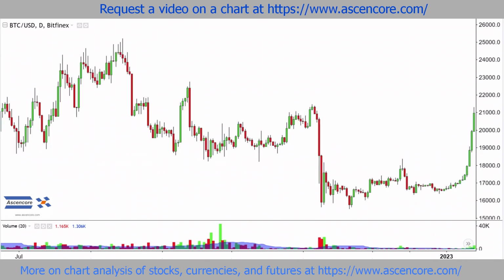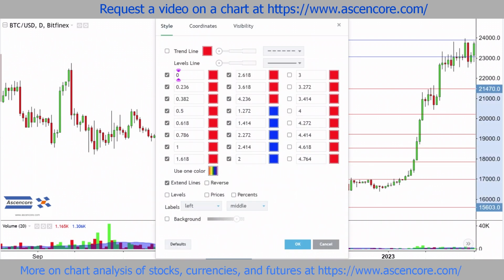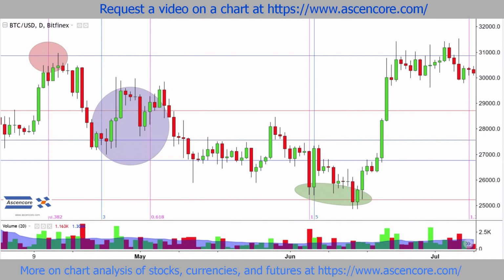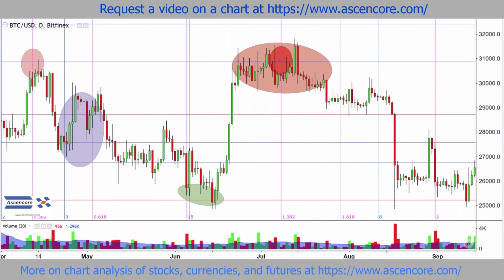Cryptocurrency Technical Analysis With Fibonacci Retracements For Beginners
This is a series explaining how to use Fibonacci Strategies To Analyze Cryptocurrency Charts.